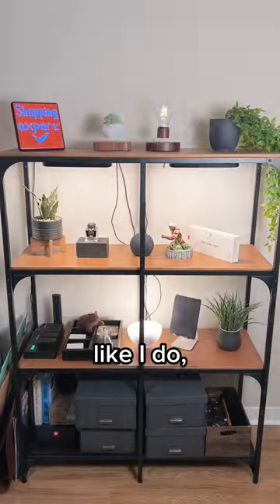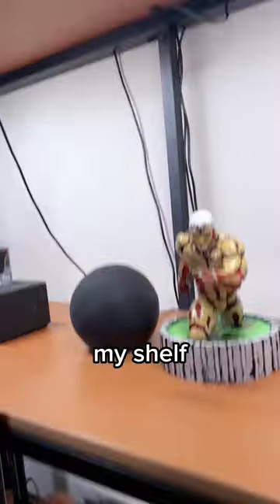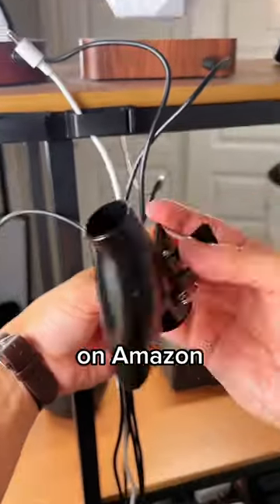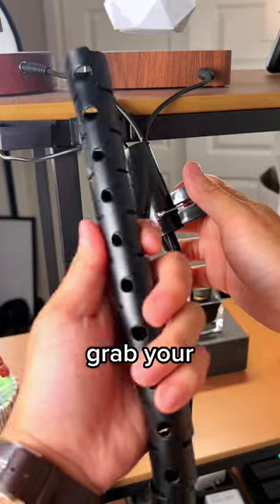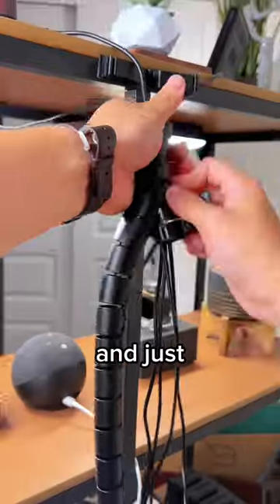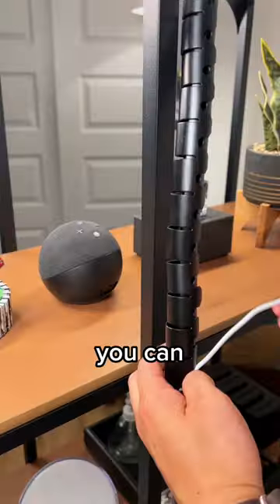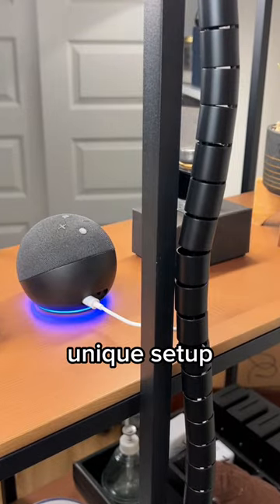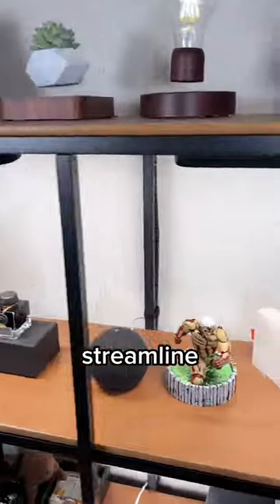this clever $10 gadget instantly solves cable clutter 👀🔌Link In Comments